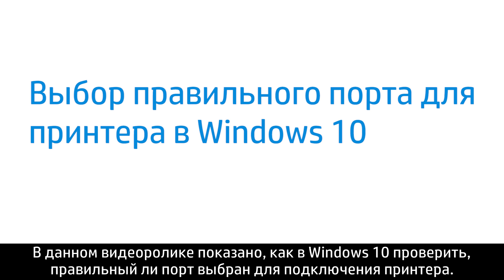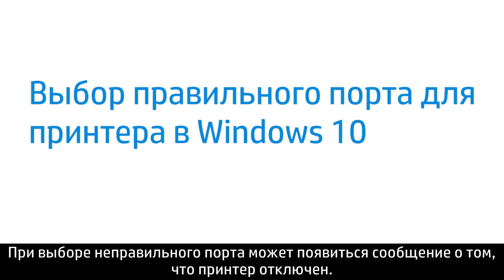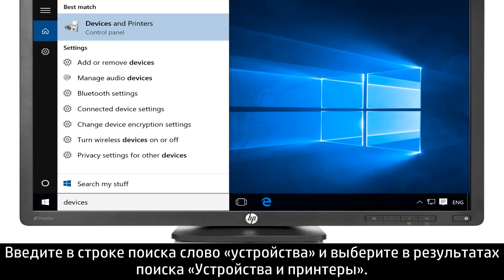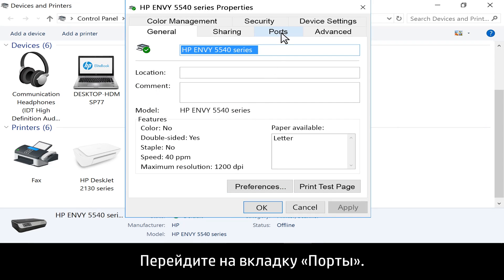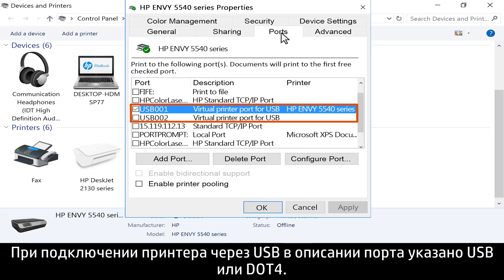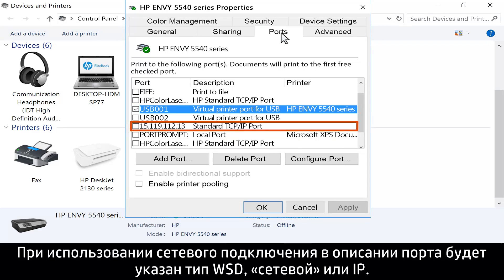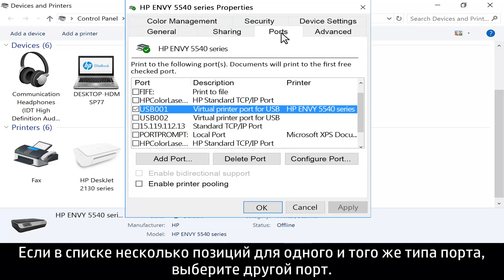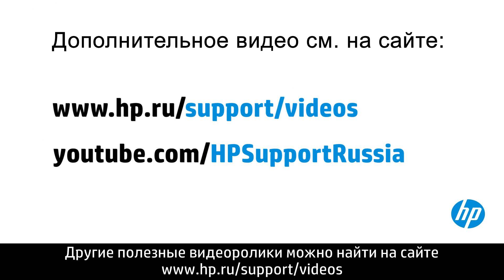Выбор правильного порта для принтера в Windows 10 | HP Support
Выполните следующие действия, чтобы выбрать правильный порт для принтера в Windows 10. Выбор правильного порта для подключения принтера позволит предотвратить его отключение.

О компании HP
HP Inc. создает технологии, которые помогают сделать жизнь лучше для всех и всюду: для каждого человека, каждой организации и каждого сообщества во всем мире. Мы предлагаем обширный ассортимент принтеров, компьютеров, мобильных устройств, решений и услуг, потому что наша цель – разрабатывать технологии, которые поражают воображение.